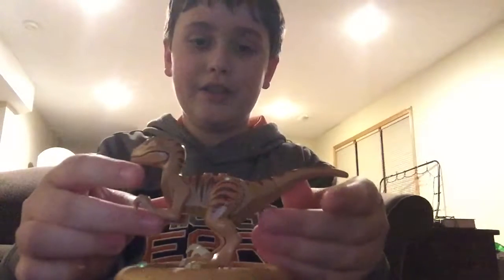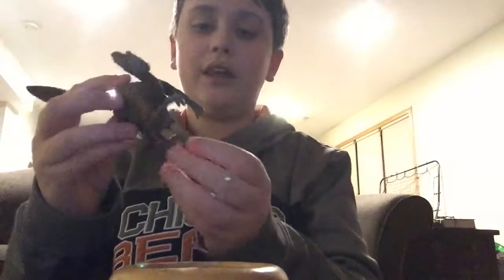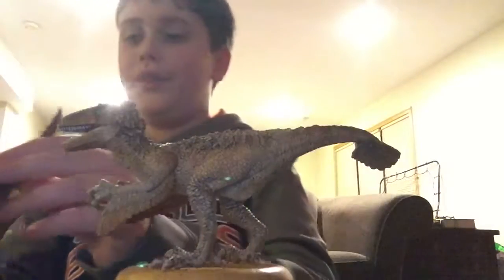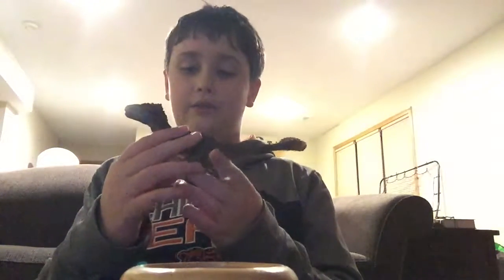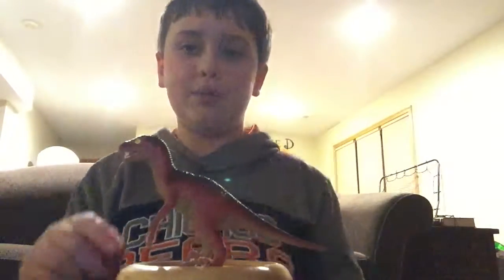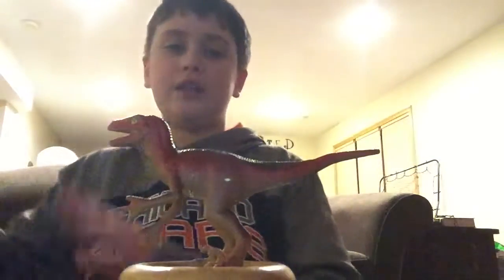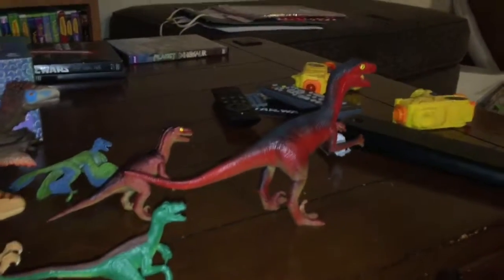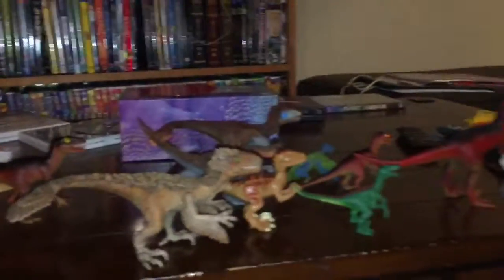Raptor Showcase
Just showing you what’s coming up on my channel
Episode 22